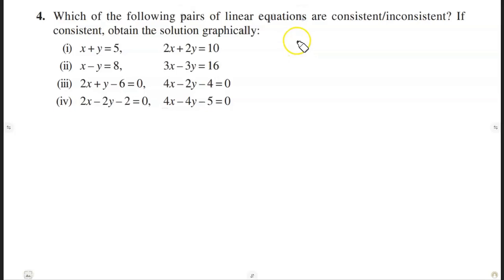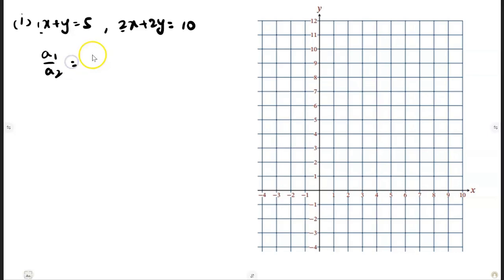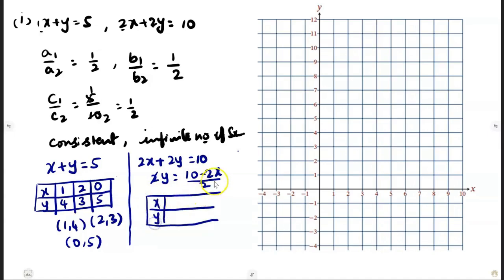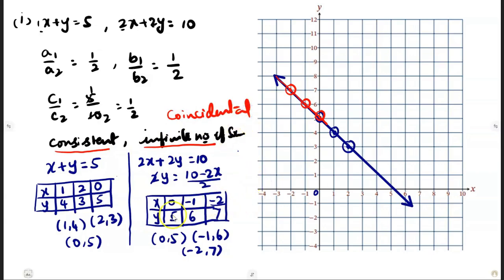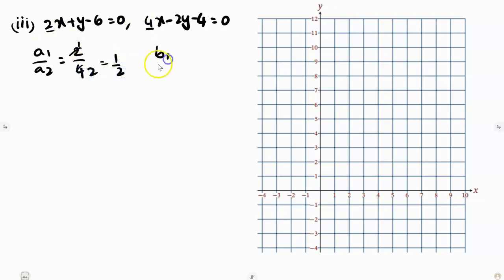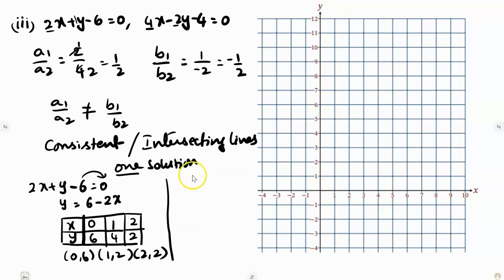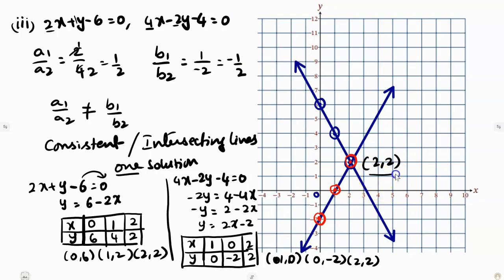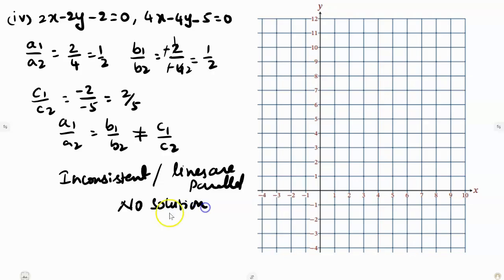Ex- 3.1 Q 4 solution/ Grade 10/NCERT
In this video you will learn how to identify a pair of given linear equations in two variables are consistent or inconsistent using ratios of a1/a2 , b1/b2 , and c1/c2. and finding their solution graphically if they are consistent / question 4 in Ex 3.1 Grade 10 NCERT